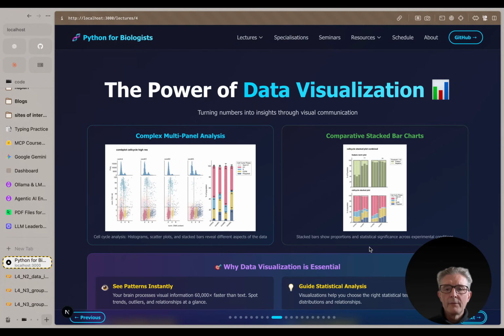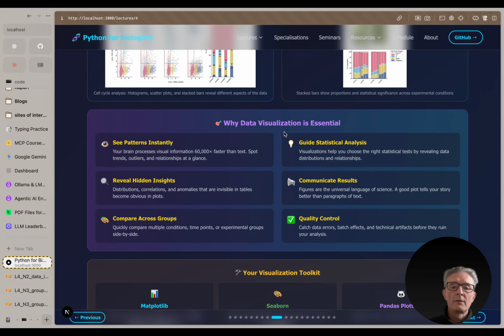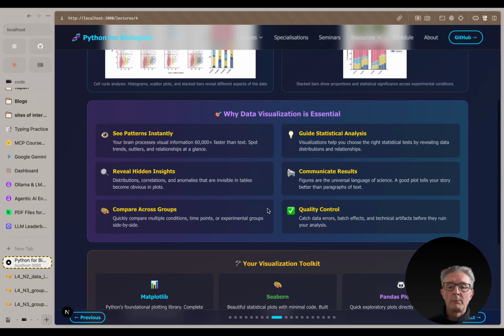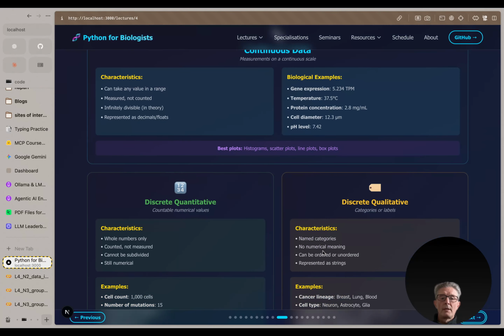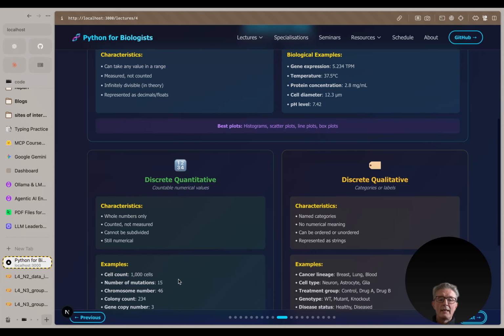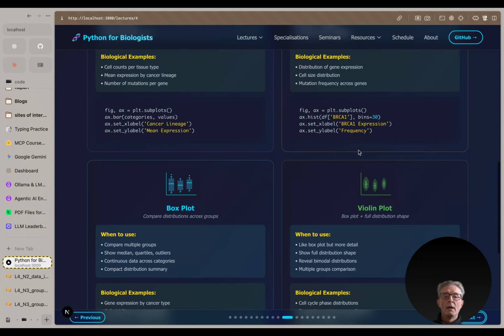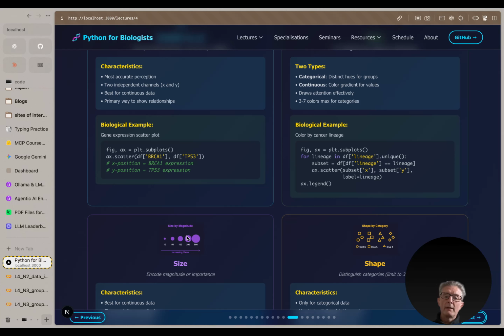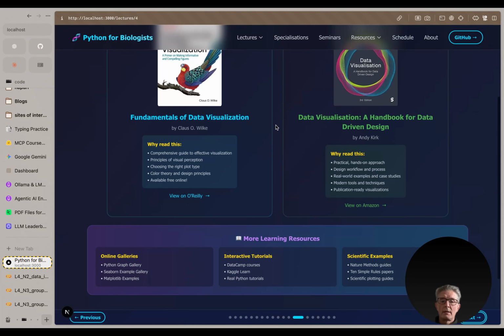lecture4 6 data vis principles